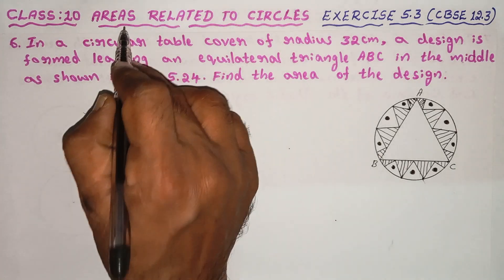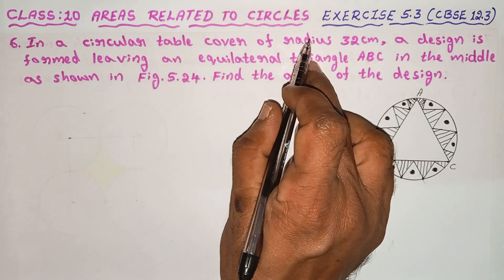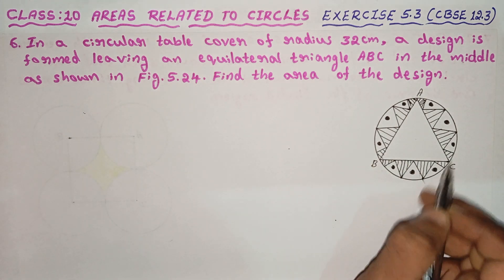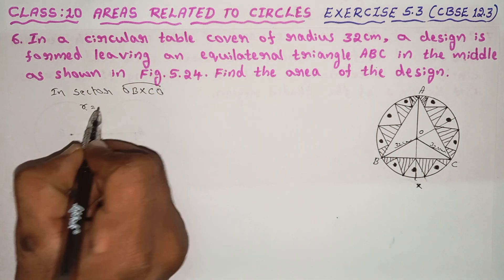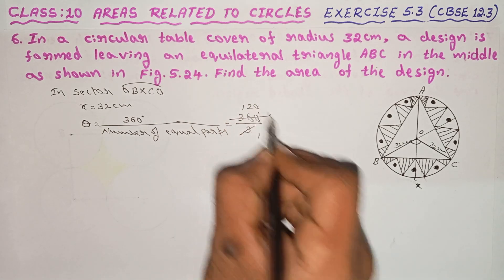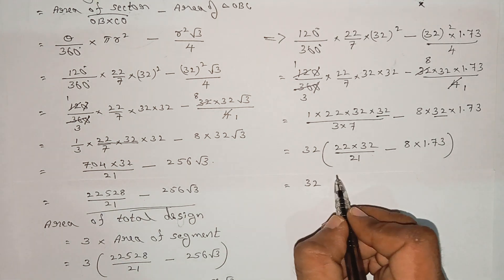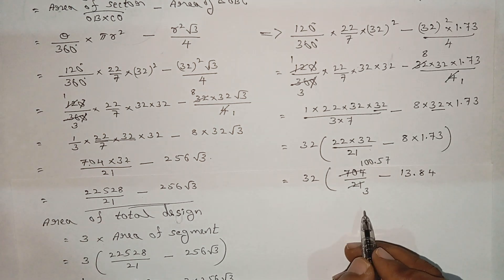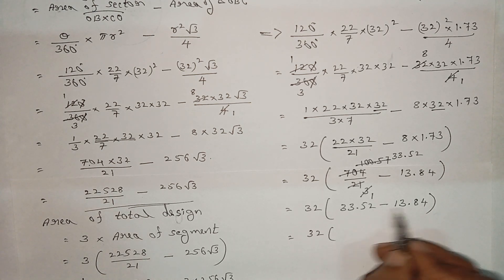CLASS 10, AREAS RELATED TO CIRCLES, EXERCISE 5.3 (CBSE 12.3) 6th Problem Solved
6. In a circular table cover of radius 32 cm, a design is formed leaving an equilateral triangle ABC in the middle as shown in figure. Find the area of the design (shaded region).